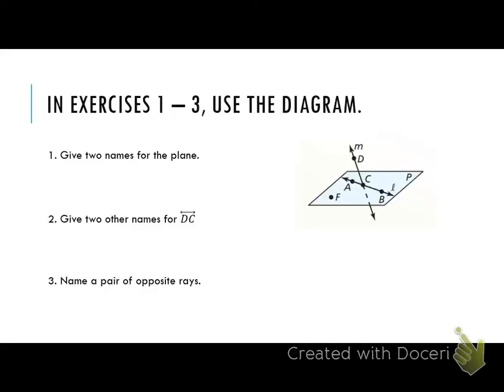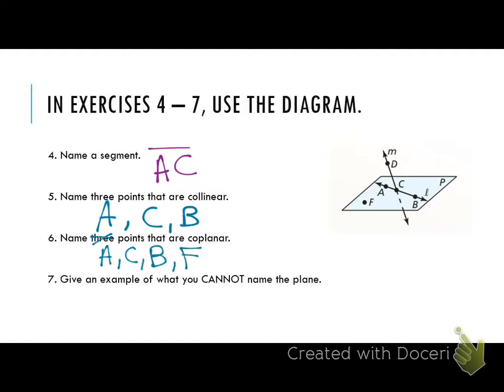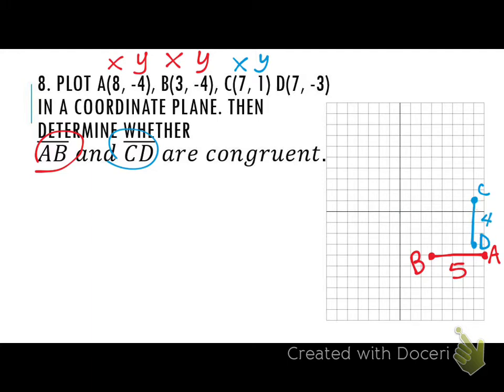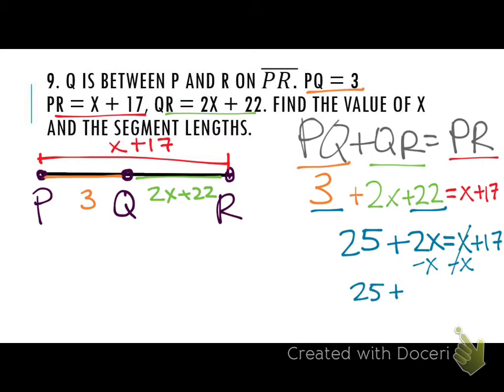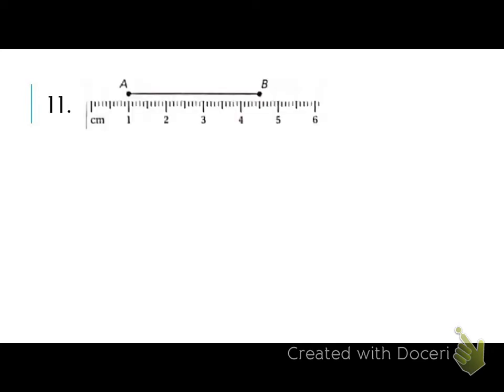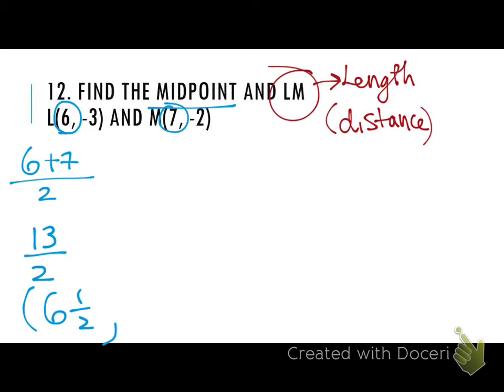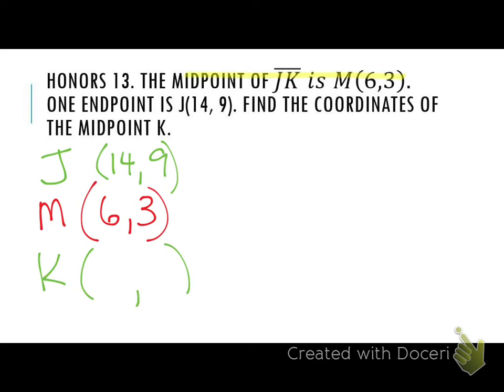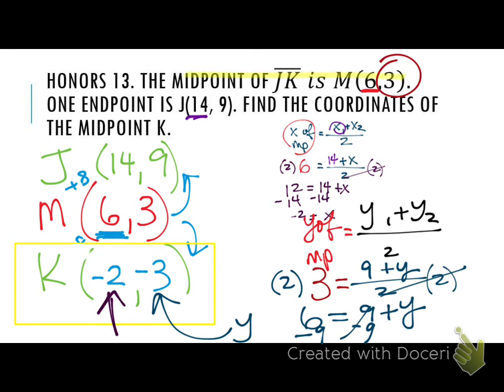1.1 - 3 Quiz Review